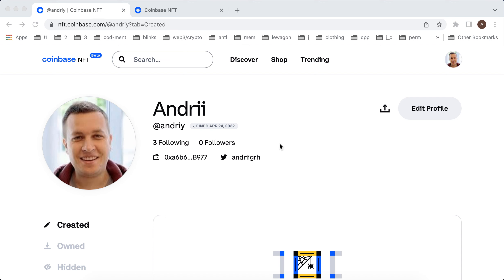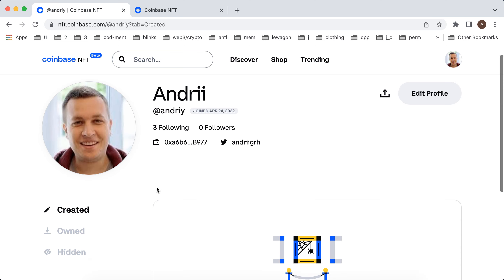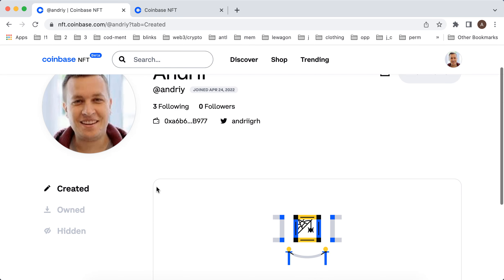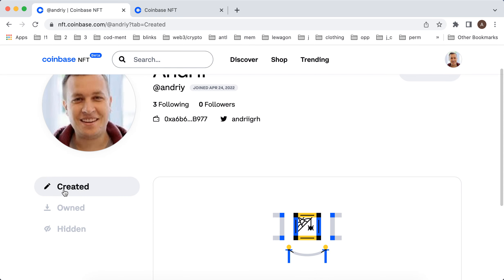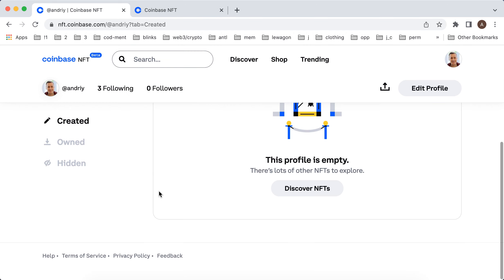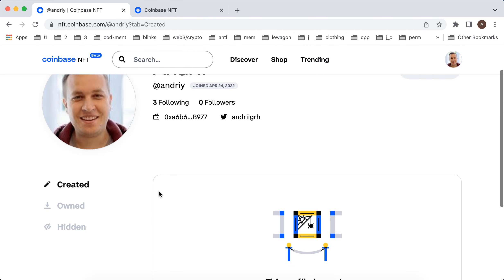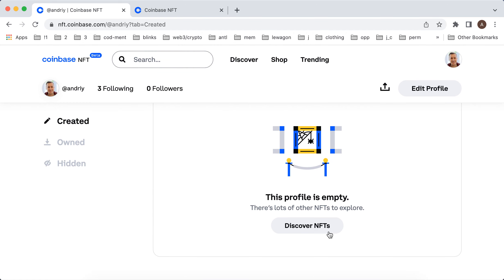How to MINT NFTs ON COINBASE? I don't have access